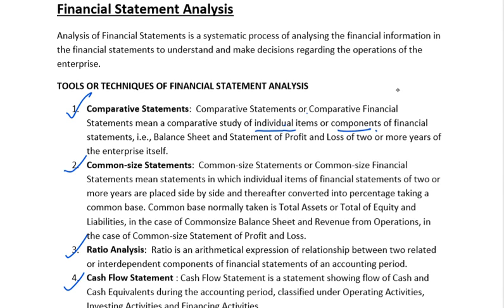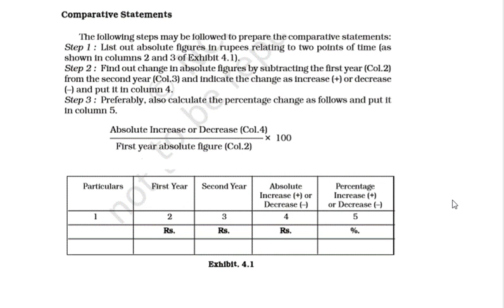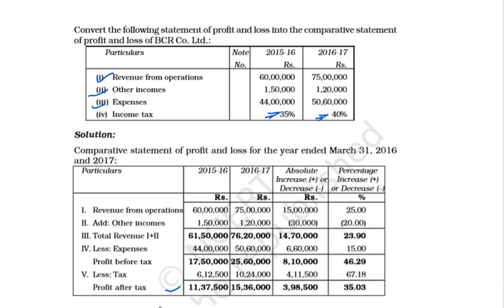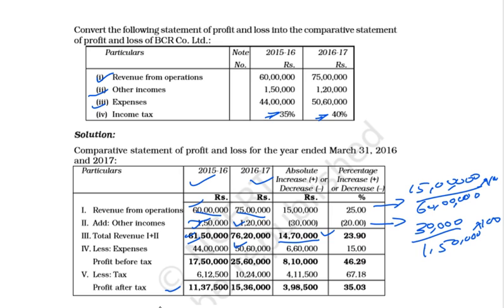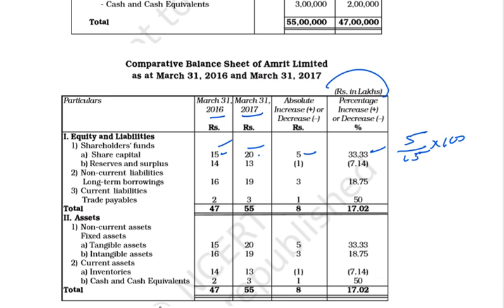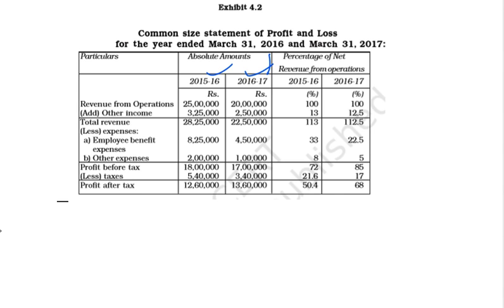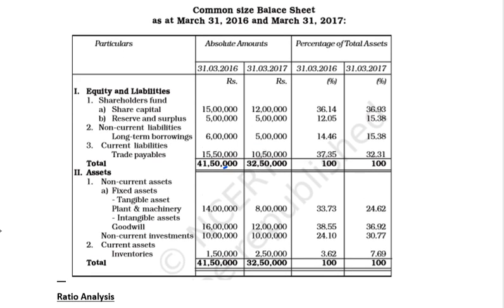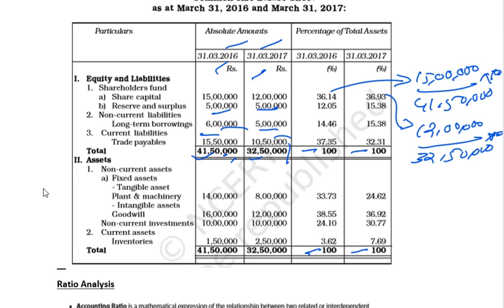Class XII Accountancy - Financial Statement Analysis